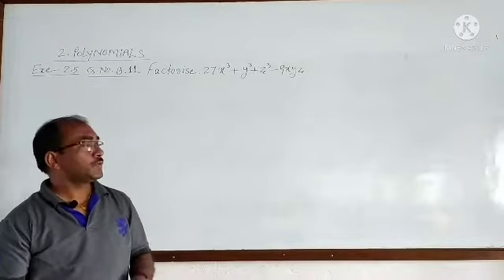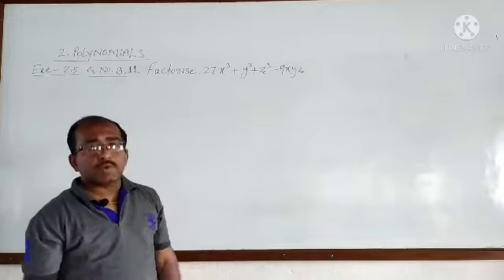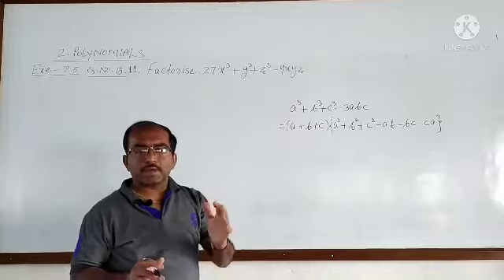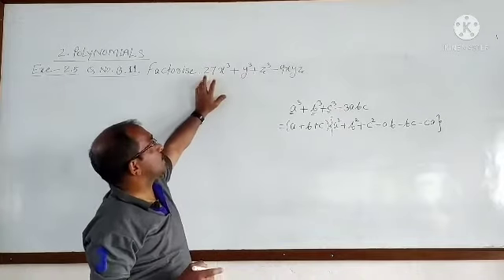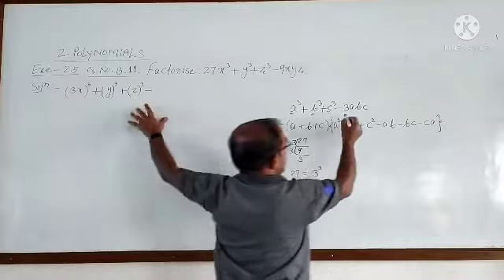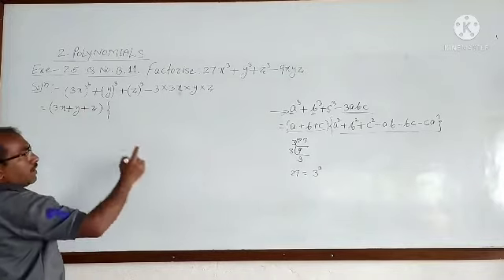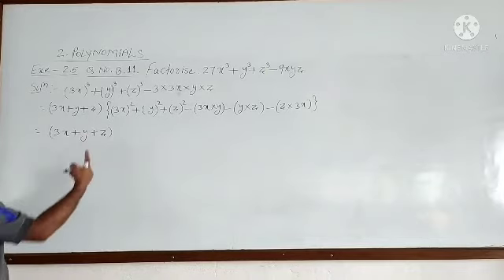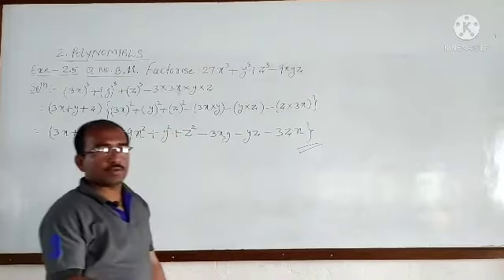ch. 2 Polynomials Exe. 2.5 Q. no. B.11 Factorise class -9 NBSE, NCERT Mathematics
class -9 Mathematics exercise 2.5 Q. no. B 11 learning how to factories the polynomial